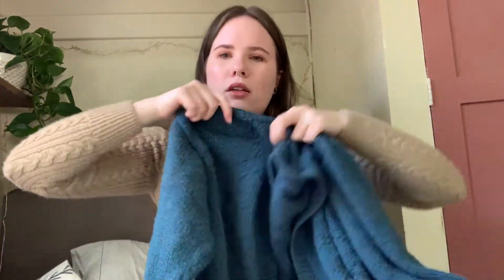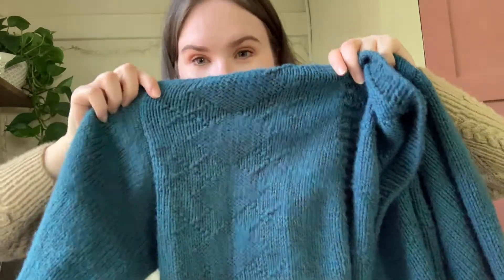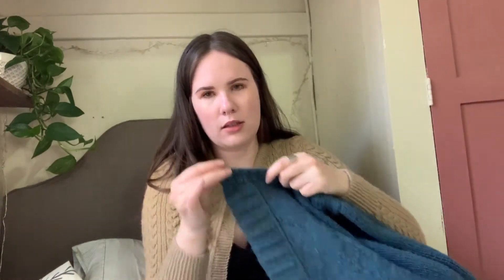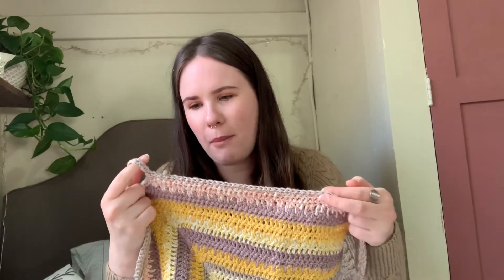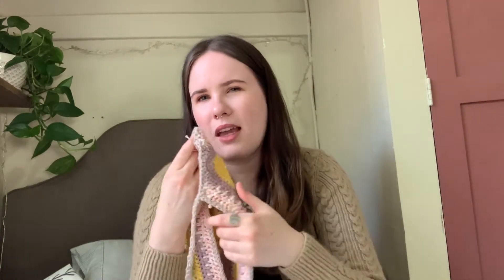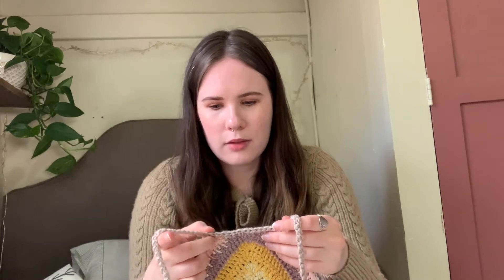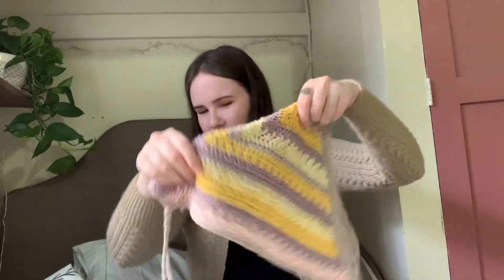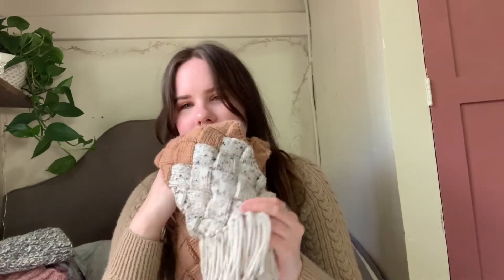Cute and Crusty Crafts podcast ep. 1 - Me Made Wardrobe and Current WIPs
Welcome to the first episode of The Cute & Crusty Crafts podcast!

Patterns mentioned:

Tri-Cable Cardigan by Suzanne Crawford Vintage
Eden Top by Hey Carrie
Boho Top by Hooked on Homemade Happiness
Pura Vida Halter by Amanda Love Santos
Bucket Hat by Lala Perez
The Boyfriend Hat by Purl Soho
Tender Shawl by Melody Hoffman
Miss Lemon socks by Heidi Alander
Seasons Change Top by TheKnitStitch
The Fluffy Feather Sweater by Veronika Lindberg
Boyfriend Sweaters Book by Bruce Weinstein
Beret No 1 by My Favourite Things Knitwear
Scarf No 1 by My Favourite Things Knitwear
Sheer V Sweater by Jessie Maed

Most yarn was from We Are Knitters